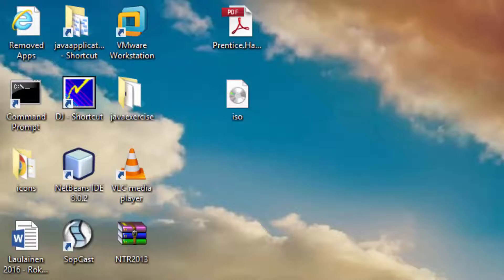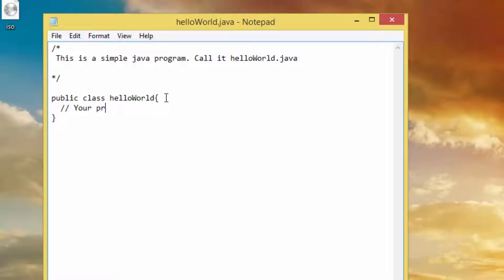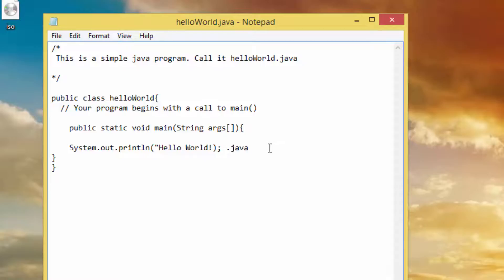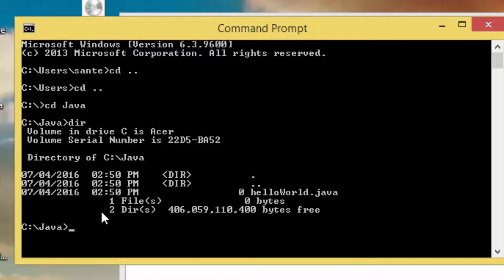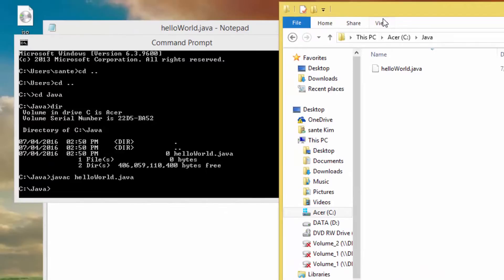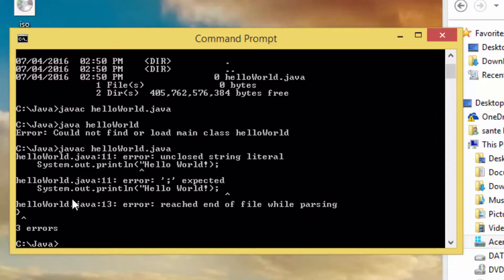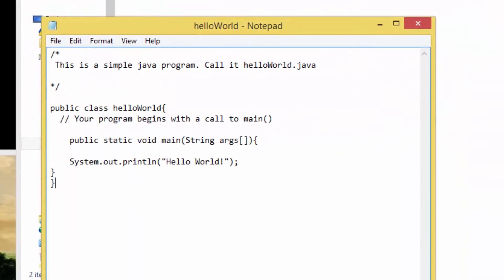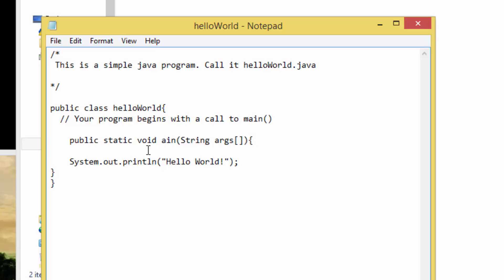Java How to run a java program on command line (CMD)!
This video is set to show you how you can run a java program on command line CMD. Understand your first java program hello world.